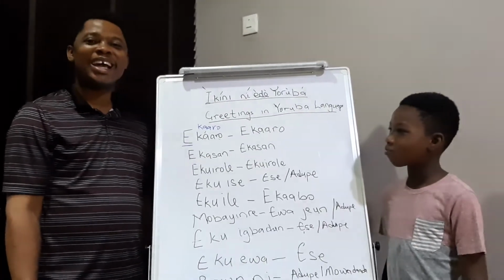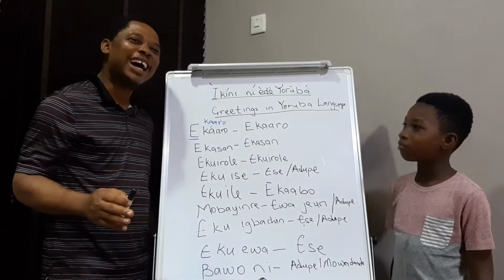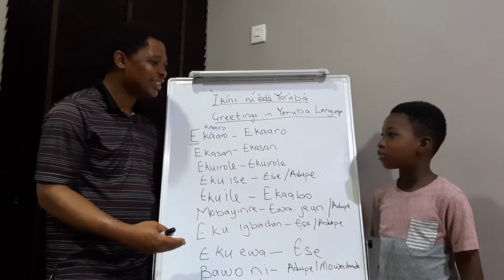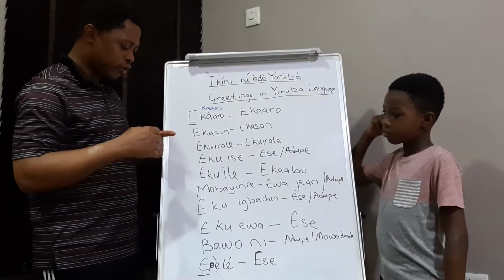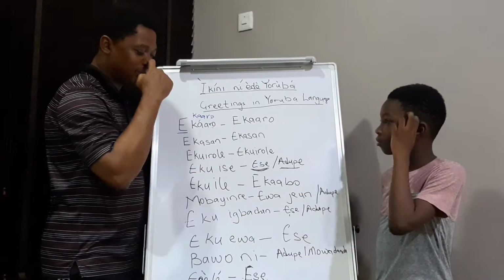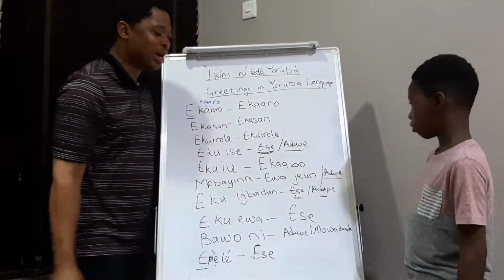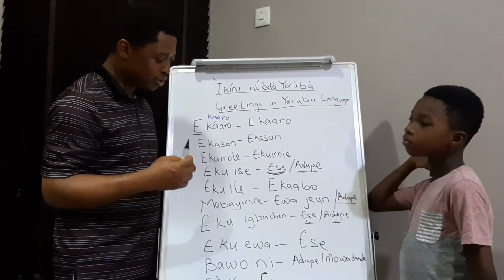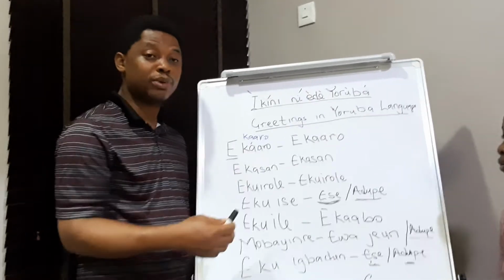Greetings and responses in Yoruba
This video is about some greetings and responses in Yoruba language.  Ikini ati Idahun ni ede Yoruba.